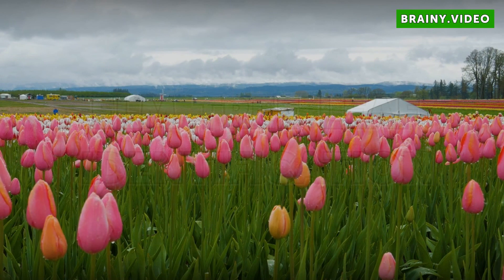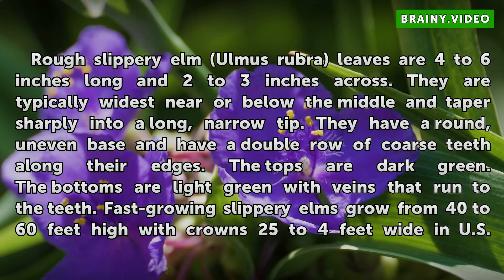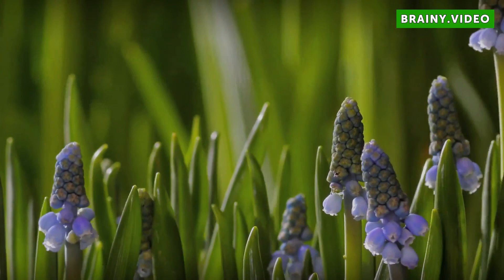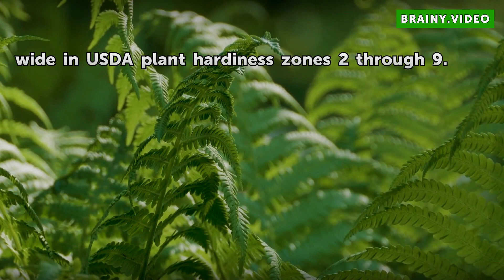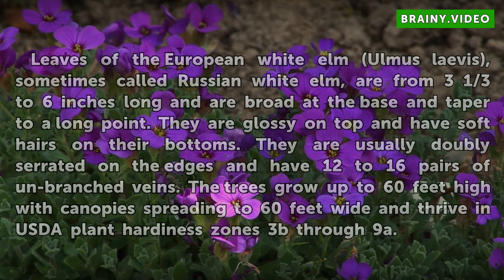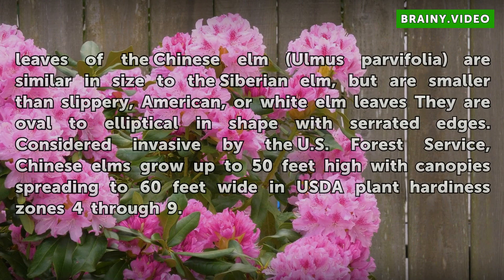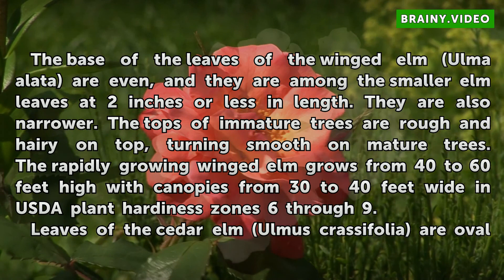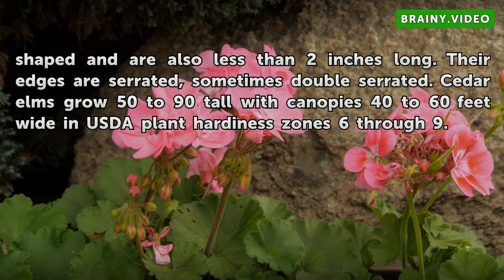Elm Tree Leaf Identification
Elm Tree Leaf Identification. There are some differences in size and minor differences in shape of the leaves on deciduous elm trees in the Ulma genus found in the United States. However, identifying different species solely by their leaves is difficult because they are similar in appearance, marked by a base that is usually lop-sided. Their leaves...

Table of contents Elm Tree Leaf Identification
Slippery Elm Leaves 00:45
American Elm Leaves 01:27
European White Elm Leaves 02:07
Siberian Elm Leaves and Chinese Elm Leaves 02:42
Winged Elm and Cedar Elm Leaves 03:42